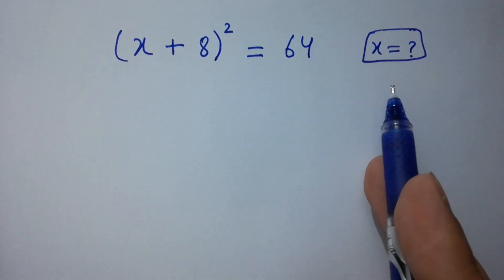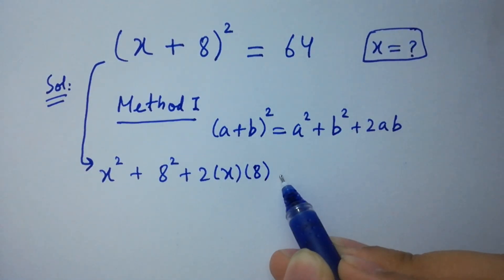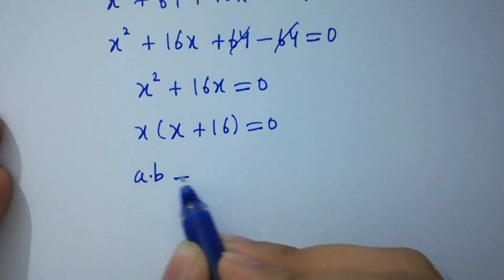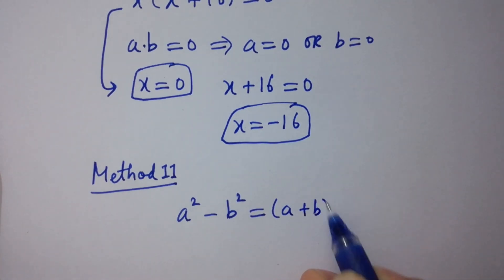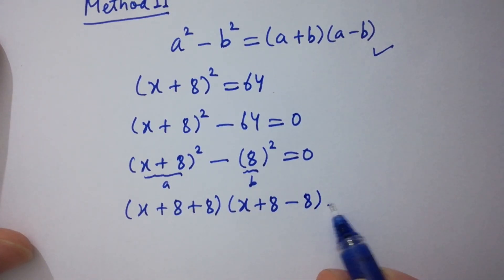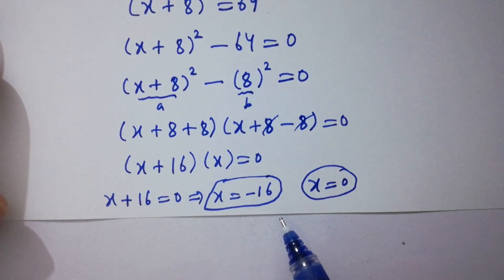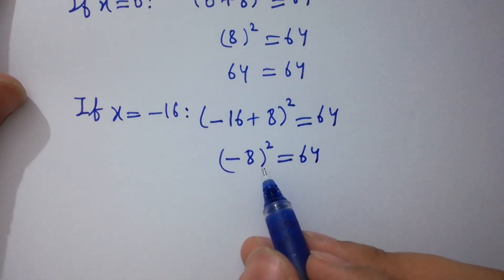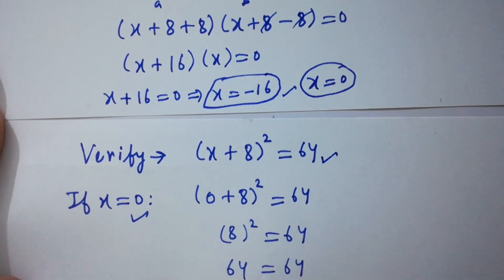Solving a 'Harvard' University entrance exam question